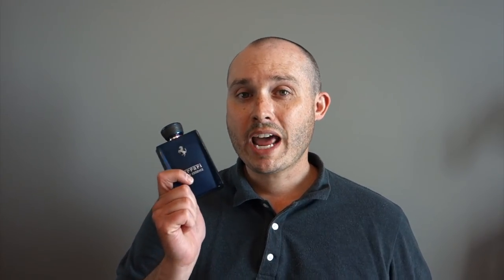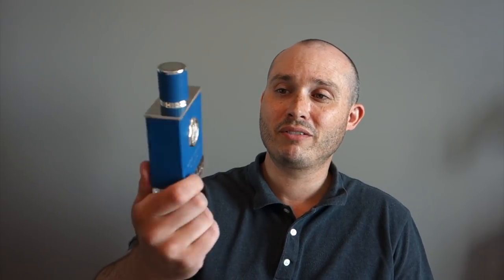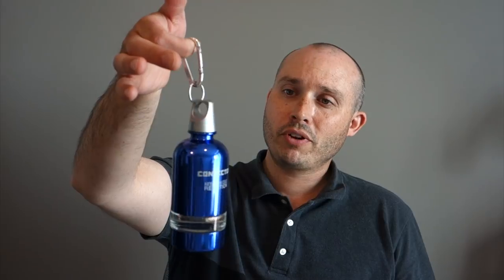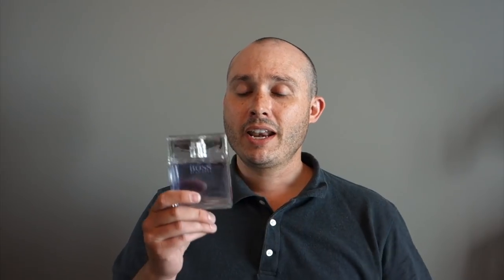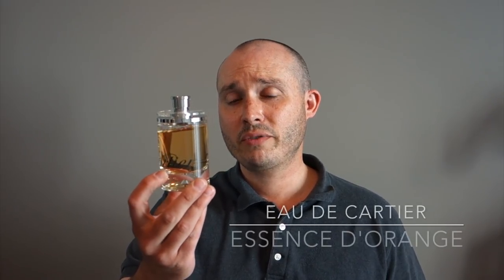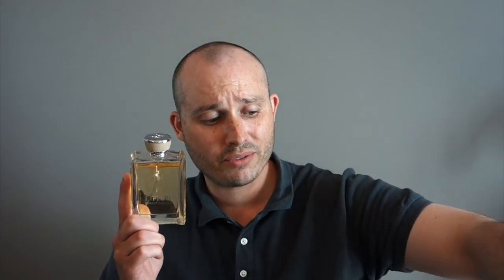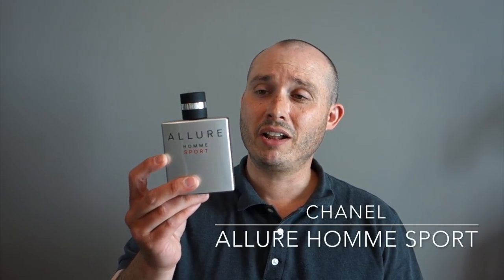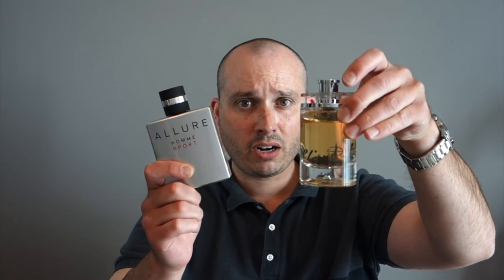Top Best 10 Summer Fragrances/Scents 2017 (Designer)